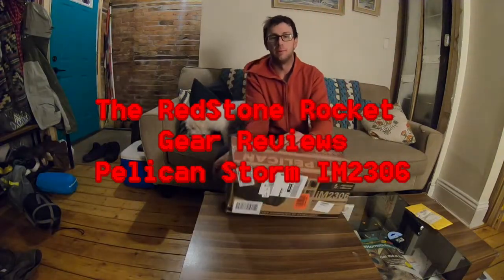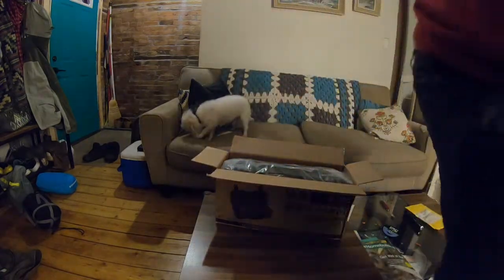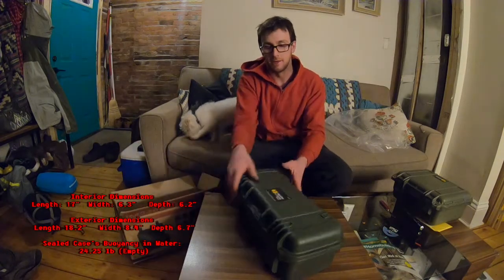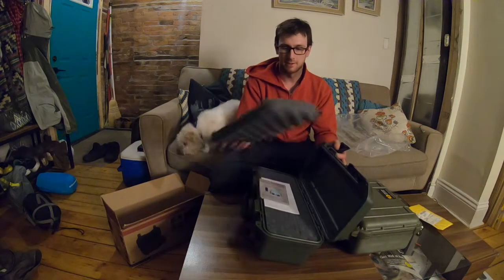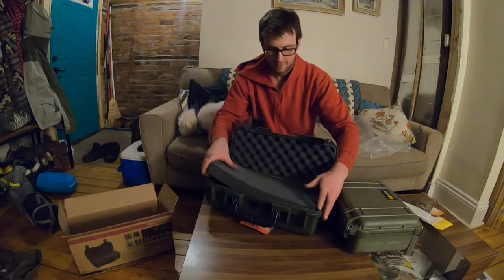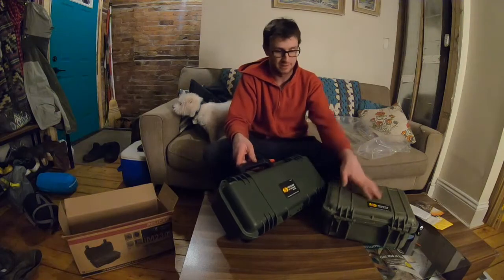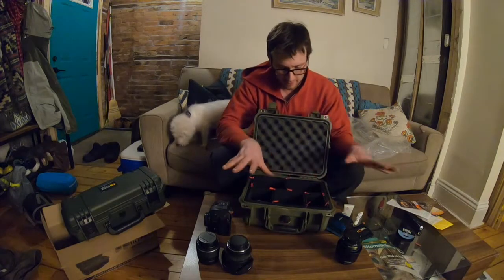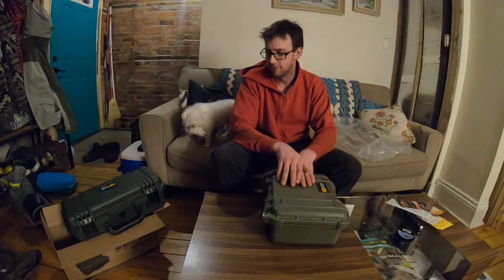One Take Pelican Storm IM 2306 Un-Boxing and First Review.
I should have been asleep, Had been awake for 38 hours, But I wanted to open it, and I wanted to film it, So this happened.